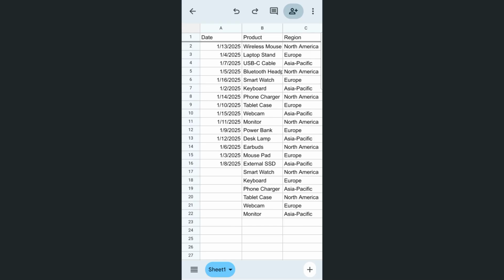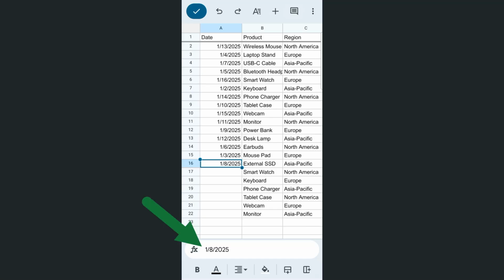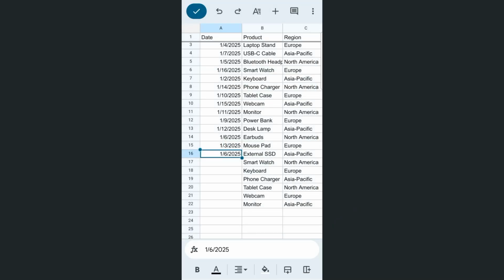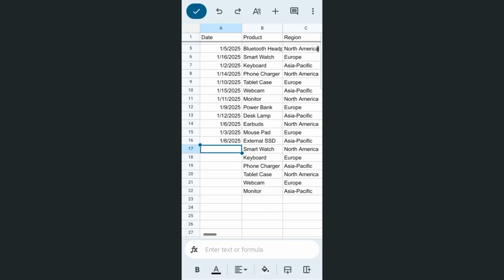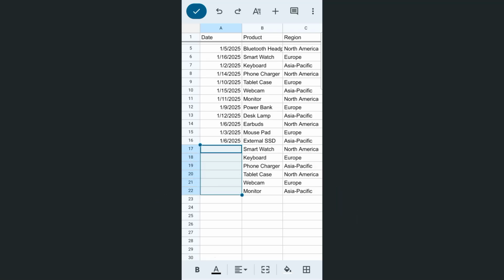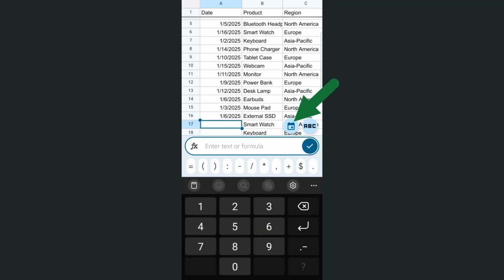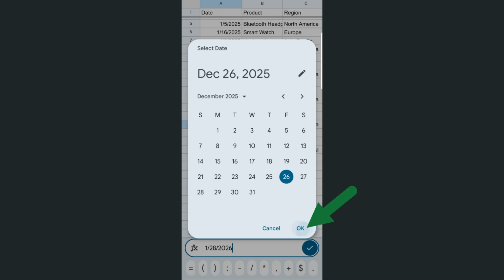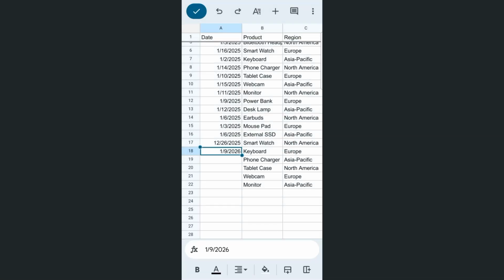How to Format Cells as Dates in Google Sheets Mobile (Sheets Hack)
Learn a Google Sheets hack to format cells as date from your mobile phone.

If your dates look wrong, won’t sort properly, or keep showing as plain text, this quick tutorial will fix it. I’ll walk you step by step through selecting cells, changing date formats, and choosing the right regional settings in the Google Sheets app. This is perfect for beginners, students, and professionals who work on spreadsheets on the go. Save time, avoid errors, and keep your data clean and organized using this easy formatting trick on mobile.